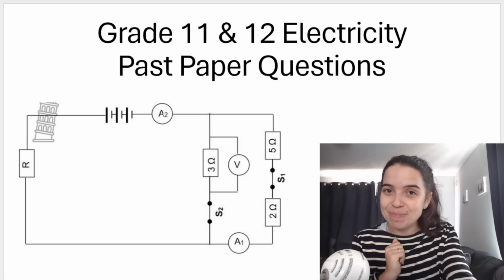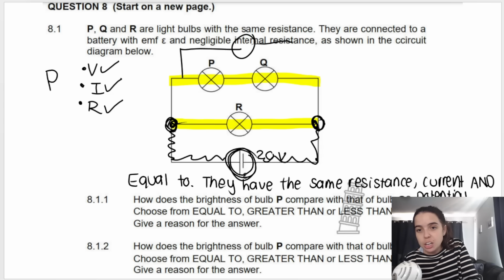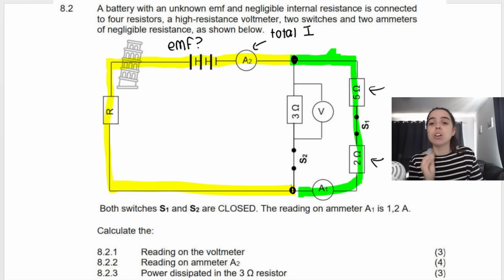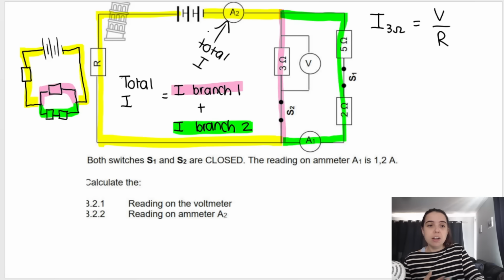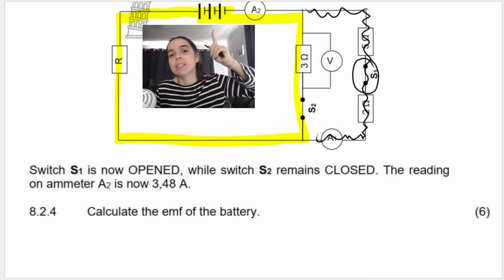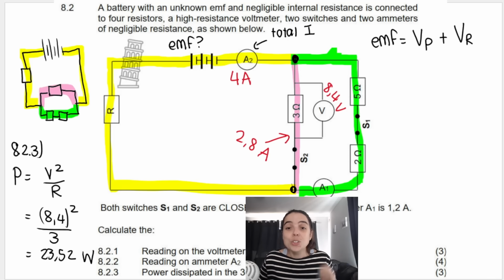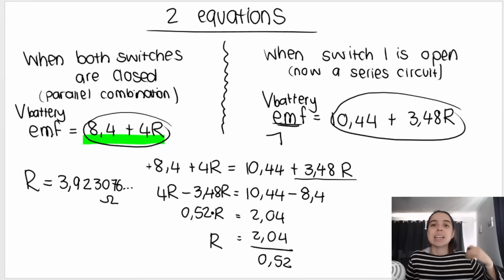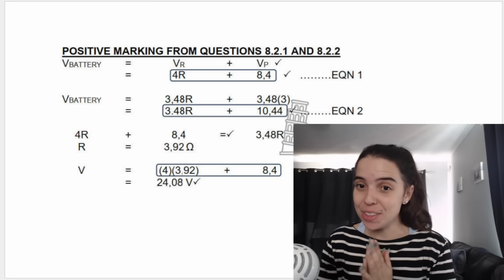Grade 11 and 12 Electricity Exam DIFFICULT QUESTION using Simultaneous Equations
Gr 11 and gr 12 Electricity Circuit Question. This is a DIFFICULT electricity question from a 2023 exam paper. Keep watching because one of the later questions asks you to solve for emf but we have to use SIMULTANEOUS equations.

I also go over Power in this question and discuss series vs parallel circuits quite a lot which confuses a lot of people.